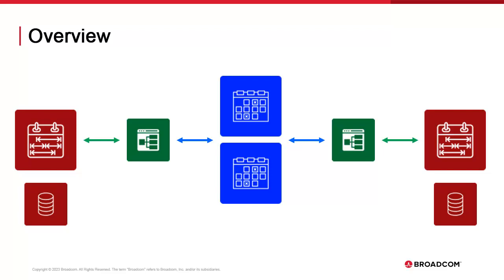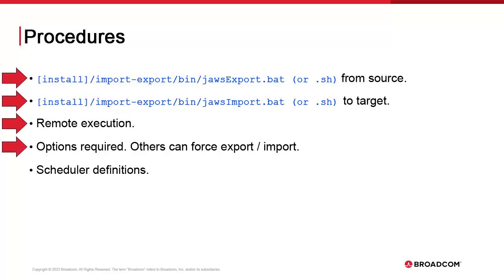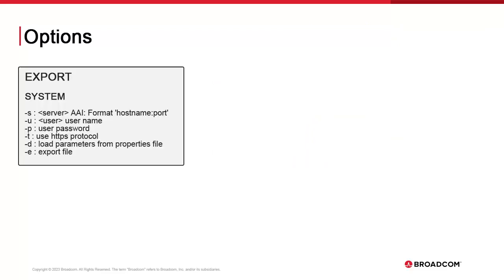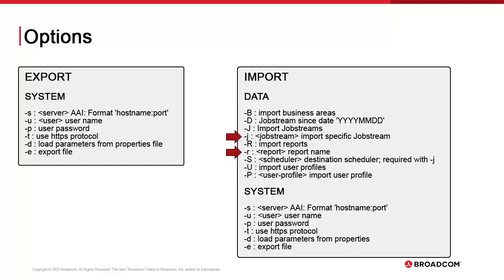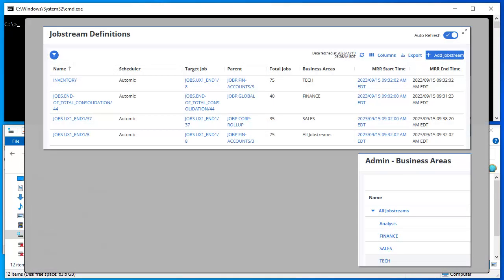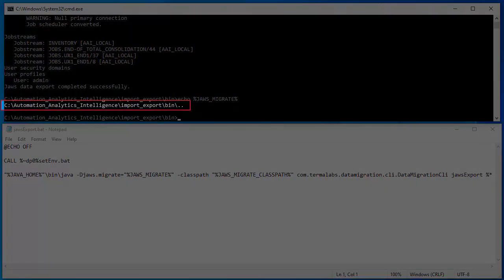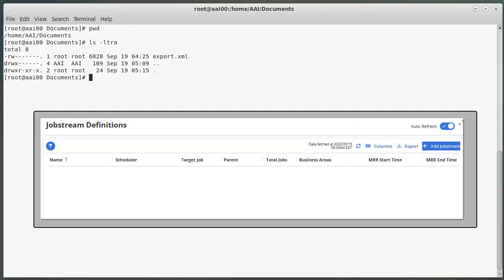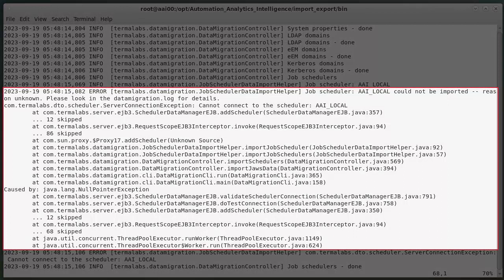AAI: Import/Export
This is the fifteenth video of a series of 15 videos in the Automic Automation Intelligence: Installation and Initial Configuration playlist. This video explains the export/import procedure, that is, how to output AAI data from one instance into and XML file and import this data into another instance.